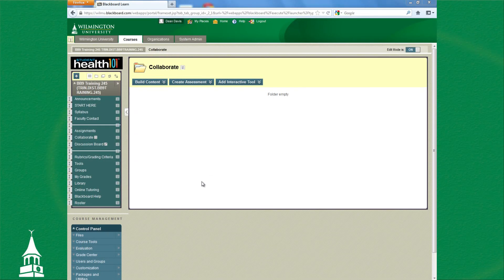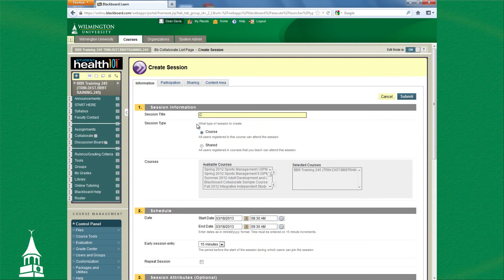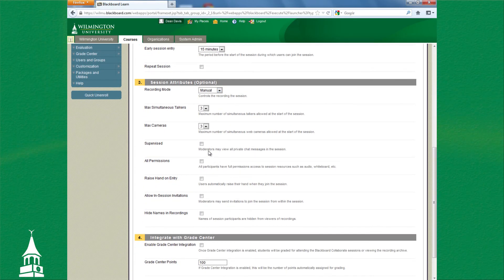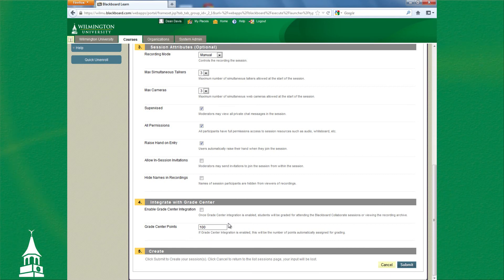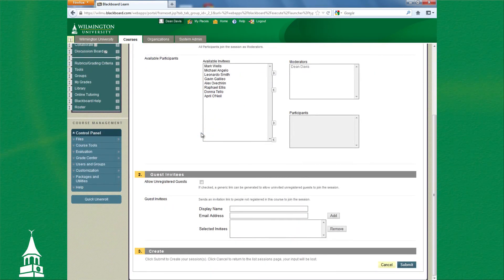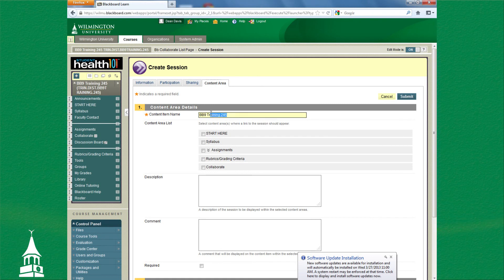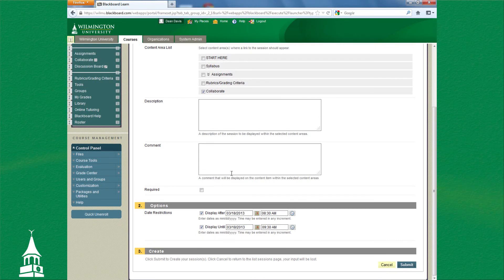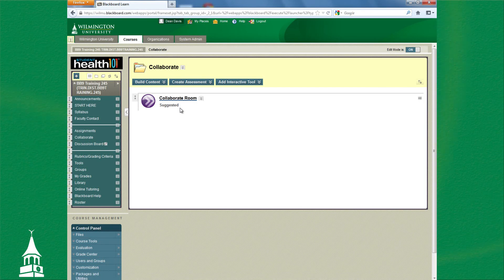How to Set Up a Blackboard Collaborate Room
This video presented by the Wilmington University Educational Technology Department will walk you through the setup of a Blackboard Collaborate session.